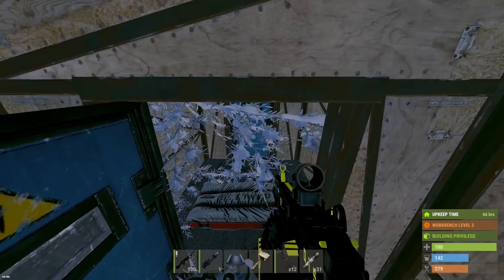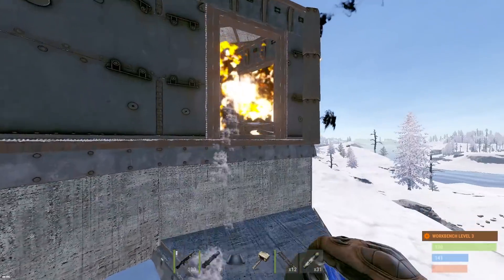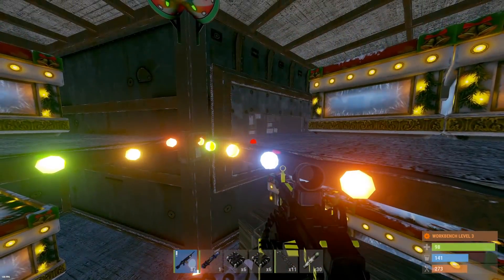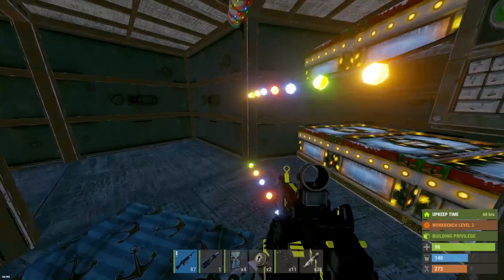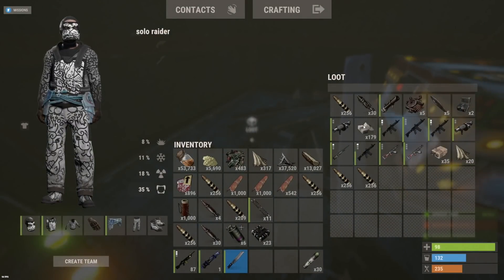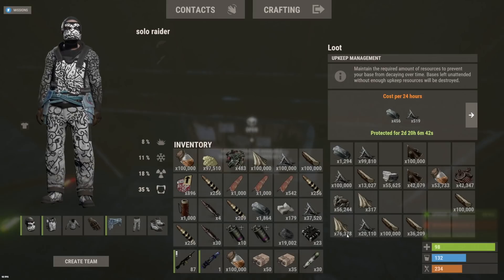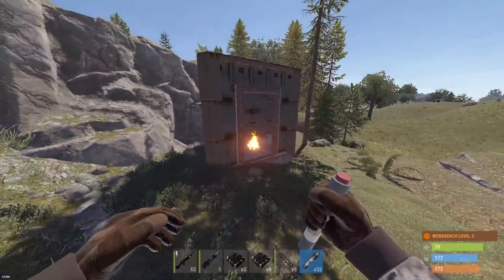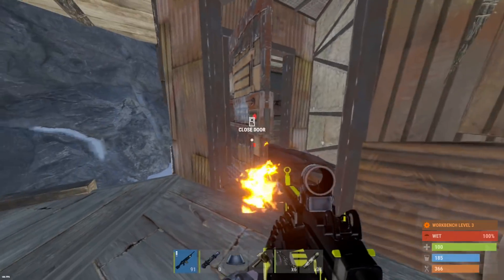this was EASILY the MOST LOOT i have EVER seen in a BUNKER base...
In this raid this was easily the most loot i have ever seen in a bunker base...

MY SERVERS:
Rust Academy US 5X SERVER:
(connect 5xnobps.rustacademy.us:28015)

Rust Academy EU 5X SERVER:
(connect 5xnobps.rustacademy.eu:28015)

Rust Academy EU 10X SERVER:
(connect 10xnobps.rustacademy.eu:28015)

Rust Academy US 10X SERVER:
(connect10xnobps.rustacademy.us:28015)

Rust Academy EU 1000X BATTLEFIELD SERVER:
(connect 1000x.rustacademy.eu:28015)

Rust Academy US 1000X BATTLEFIELD SERVER:
(connect 1000x.rustacademy.us:28015)

1st Song: ENERGIES
2nd Song: YACHT
3rd Song: BIRTHDAY
4th Song: POPS
5th Song: 500K
6th Song: QUIT

(plumduck.net)